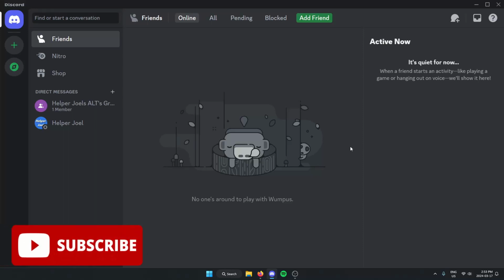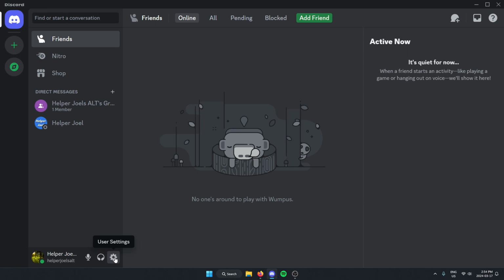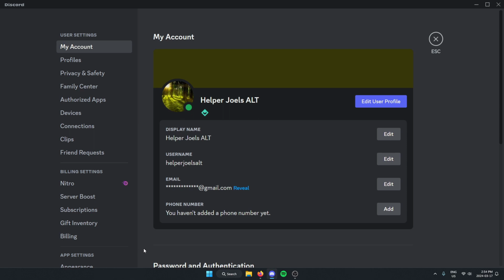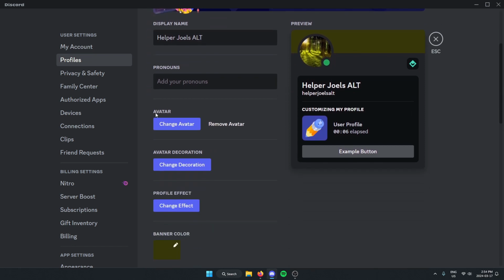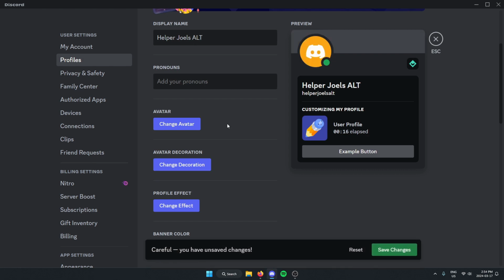How To Get Default Discord Avatar (Remove PFP)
This video shows you how to delete your Discord profile picture. By removing your discord profile picture it switches you back to the default Discord avatar.